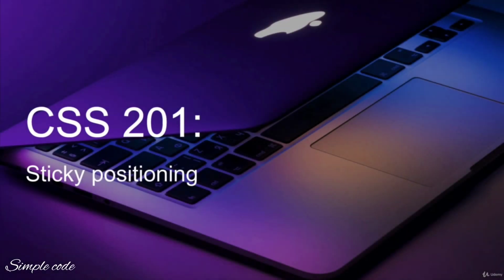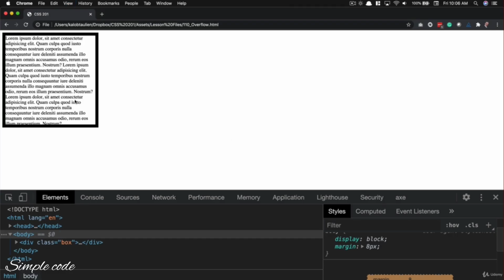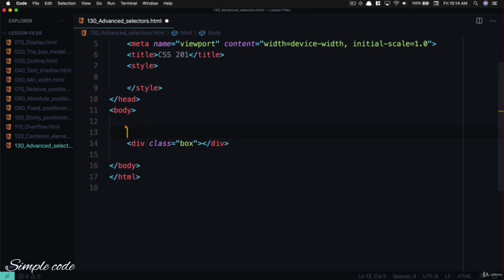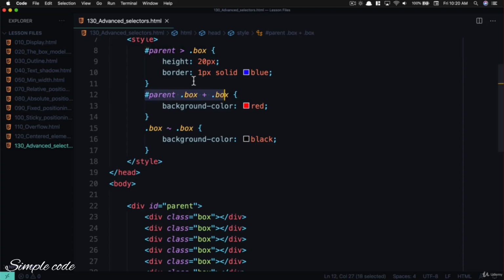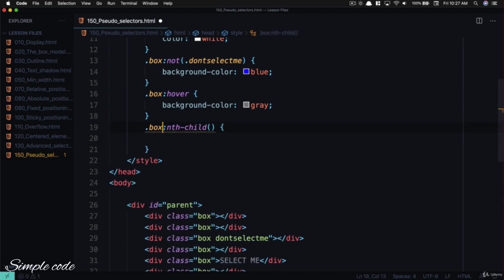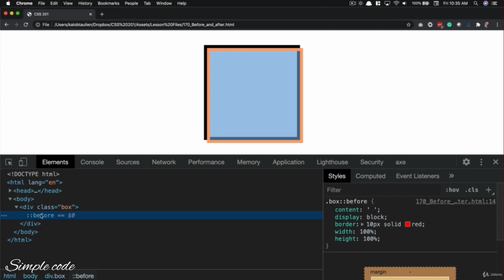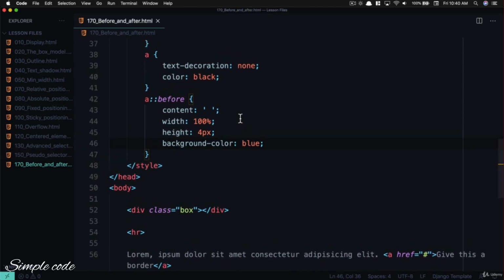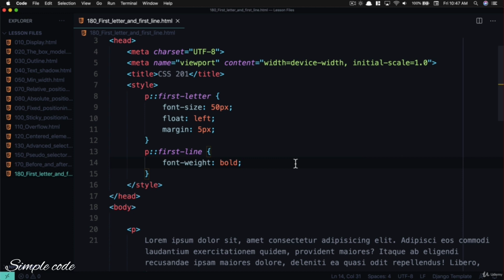CSS Intermediate Part-2 | Full Stack Web Development Full Course | SIMPLE CODE